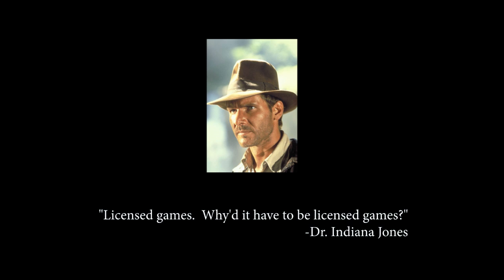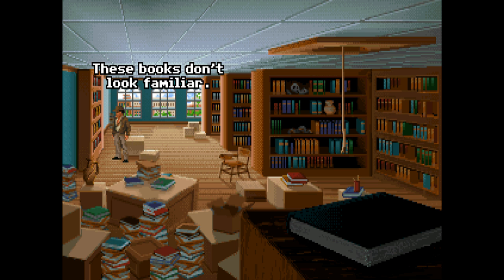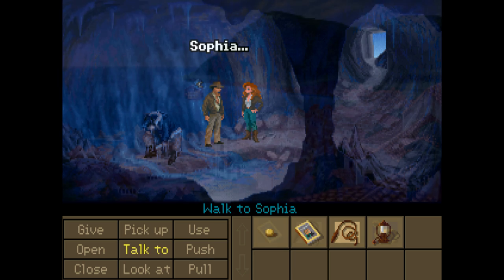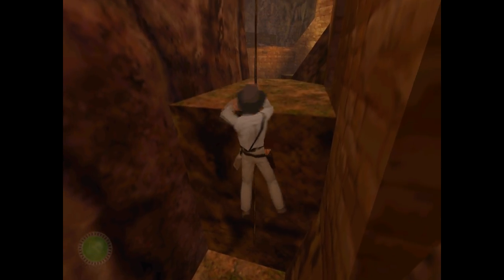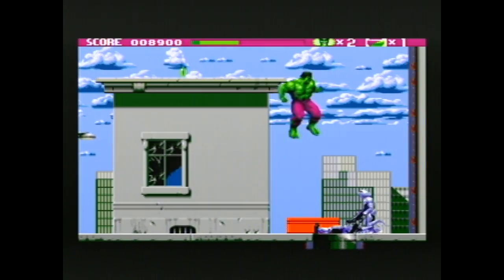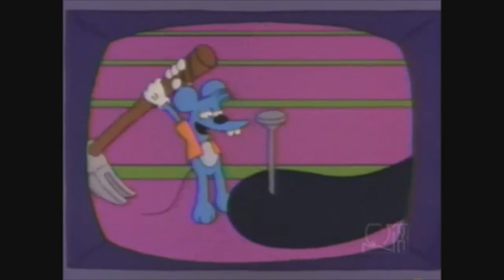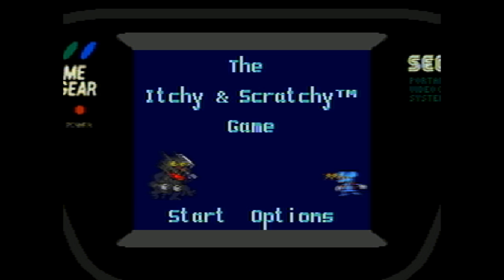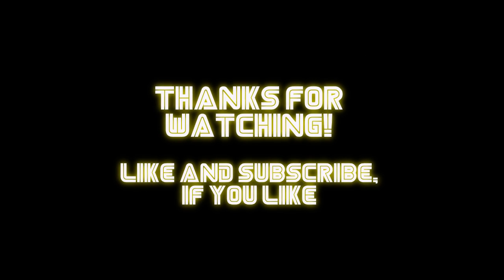Indiana Jones and the Fate of Atlantis (PC) + Itchy and Scratchy (GG) Review - A-Z of Licensed Games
The A-Z returns with a worthy title - one of the most famous and best loved licensed games ever made!  Indiana Jones and the Fate of Atlantis, a classic amongst classics, and one of LucasArts' greatest adventure games.

As you'd expect, there's a lot of Indy in the honourable mentions - two Last Crusade games, a Temple of Doom game, as well as Indiana Jones and the Infernal Machine.  The Incredible Hulk makes an appearance for some Ultimate Destruction on the PS2, as well as a frustrating 16-bit platformer!  And we've got Izzy's Quest for the Olympic Games, a rather odd tie-in involving the Atlanta 1996 mascot.

But a significant amount of time also gets devoted to I Have No Mouth and I Must Scream, another classic adventure game that could well have been the featured title, but it's too detailed a game to really dig into in 10 simple minutes...perhaps another time.  Lastly, the Simpsons make their first appearance in the shit room with the Itchy and Scratchy Game.  Enjoy the video!